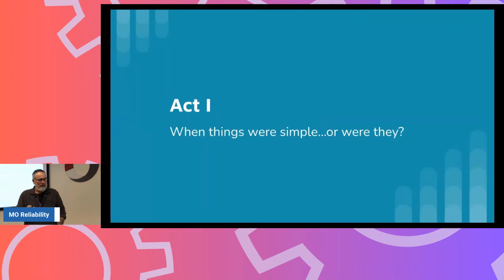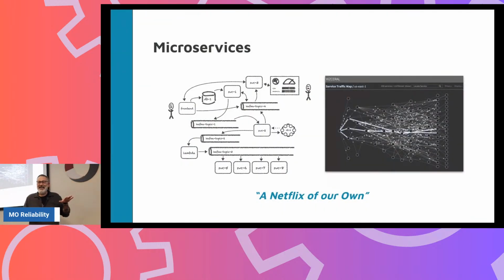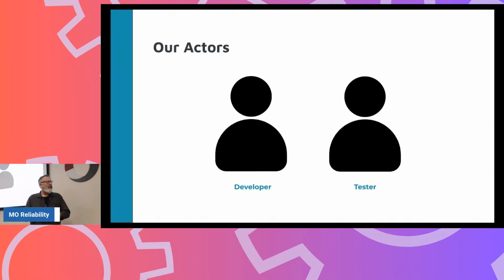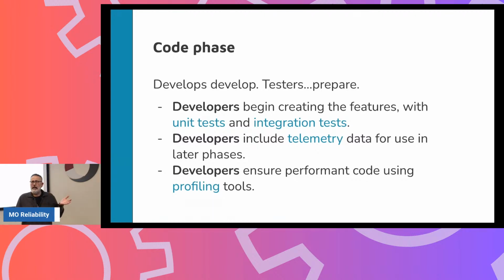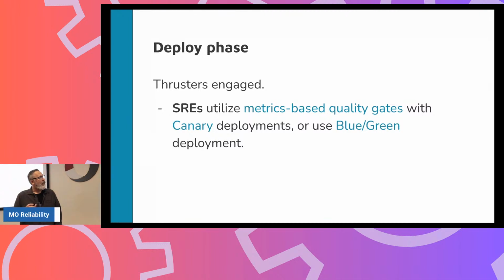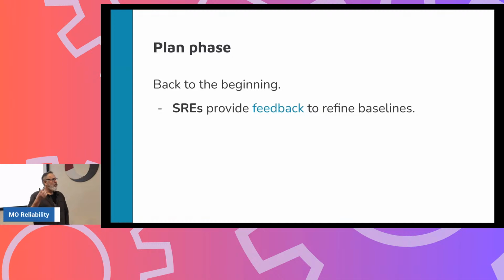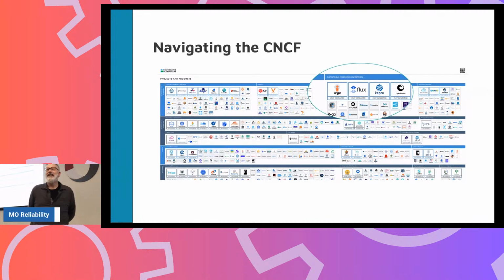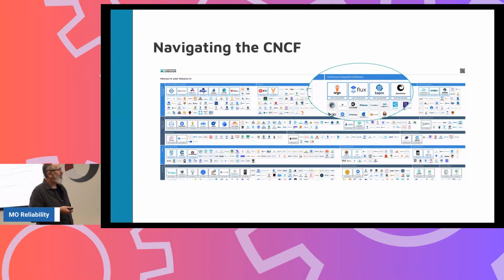Reliability Testing - Creating Reliable Software at Scale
To create reliable software, a broad selection of reliability testing must be included in your overall product lifecycle. Modern application development has become more complex, with many more potential points of failure, thereby demanding more safeguards within your processes.

As desires for an Internal Developer Platform (IDP) grow within many organizations, let's review some of the tooling and processes available to ensure we create reliable software from planning to production by including reliability tests. Afterward, let's collectively discuss ways we can bring these ideas back to experiment with.

This recording was livestreamed from the MO Reliability Meetup group hosted by sponsor NISC

Presenter: Paul Balogh

Paul is a CNCF Ambassador, GoBridge Ambassador, Software Architect, and Developer Advocate. In his many roles, he has encouraged developers and testers alike to "shift left," bringing reliability testing earlier in the software development process. He's been a software engineer/architect for over 25 years, programming in various languages and platforms. Working with the open source community around cloud technologies like k6, Kubernetes, and Kafka, among others, keeps him young, as do his interests in punk rock music and playing bass guitar.

00:00 Intro
00:58 Evolving architectures
05:52 DevOps lifecycle
07:20 Plan
08:44 Code
10:40 Build
11:47 Test
13:22 Release
13:49 Deploy
14:39 Operate
15:34 Monitor
16:34 Back to plan
17:14 So many tools
18:00 Q&A
43:25 Closing